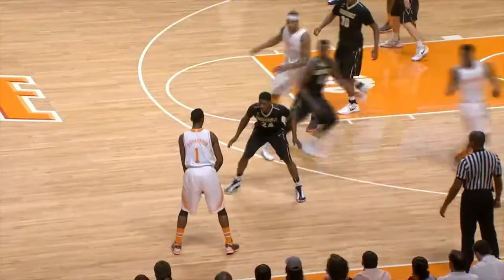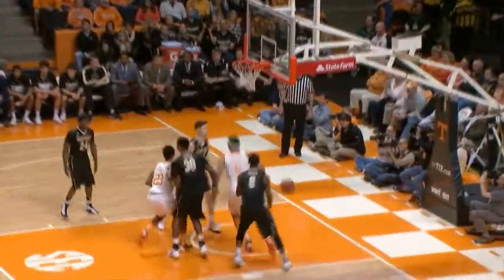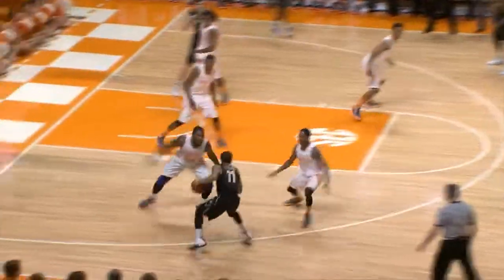Tennessee Basketball Highlights - vs. Vanderbilt (March 1, 2014)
Highlights from Tennessee's historic 76-38 home win over in-state rival Vanderbilt on March 5, 2014. It was UT's largest margin of victory in the history of the series, the fewest points scored by Vanderbilt in the series since 1947 and the fewest points ever by an opponent at Thompson-Boling Arena.